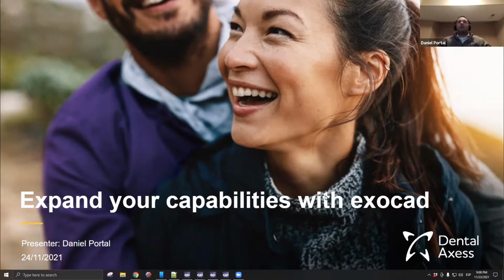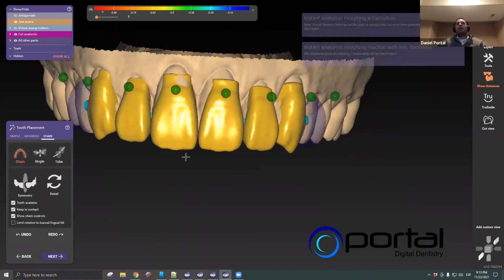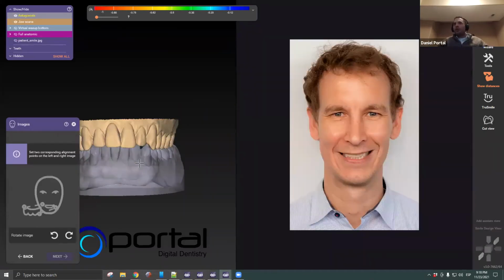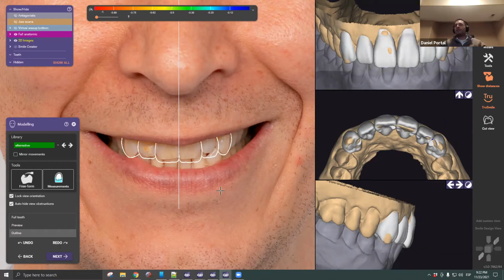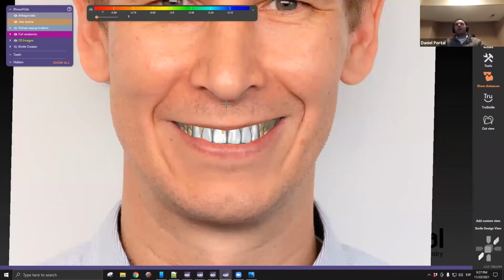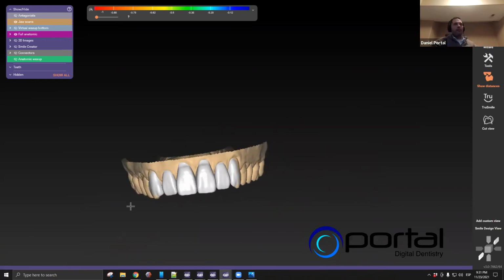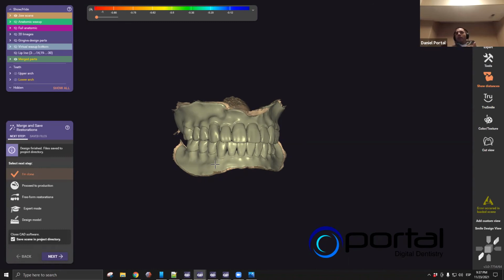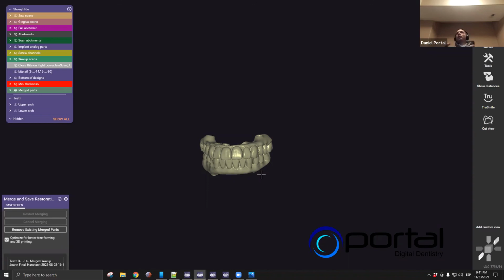Webinar: Expand your capabilities with exocad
exocad is a very powerful software and this webinar is providing insights into the use of this CAD design software as well as an overview of the latest version DentalCAD Galway 3.0. Daniel Portal is a certified Level III exocad trainer and he provides a solid introduction to exocad module portfolio, design tools and workflows. He also provides live demonstration on how to use the design tools and discuss tips and tricks to ensure successful designs. With the release of exocad 3.0 Galway brings many new features and advanced tools allowing for new and improved design capabilities. Daniel provides a live demonstration on how to get the most from exocad’s upgraded offerings.